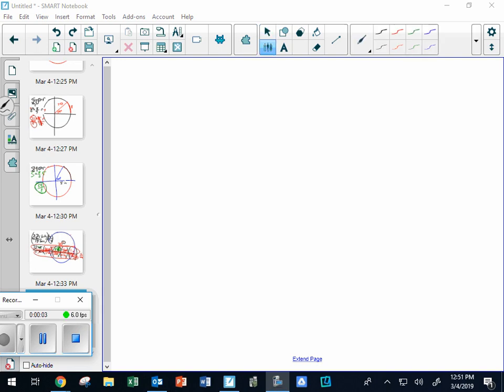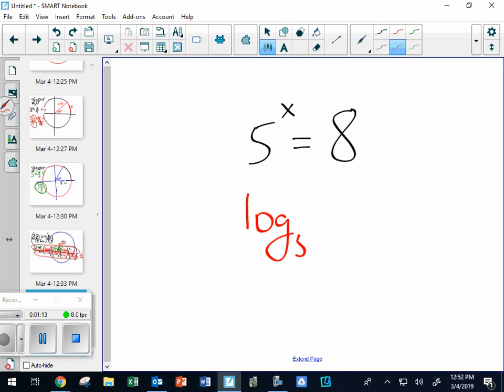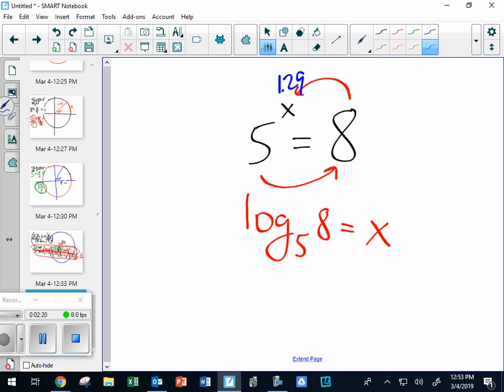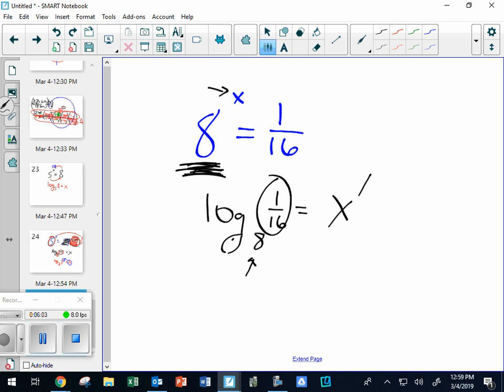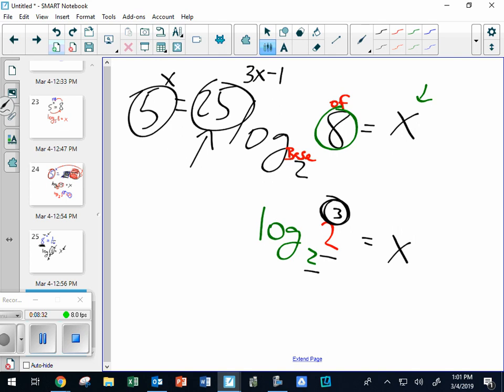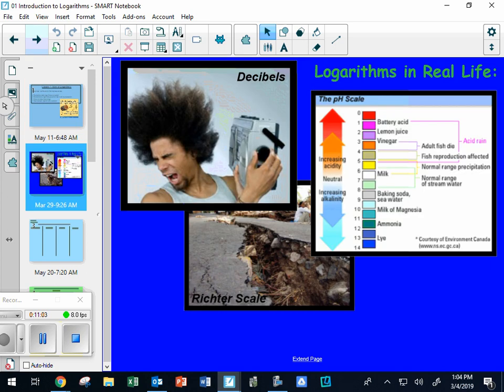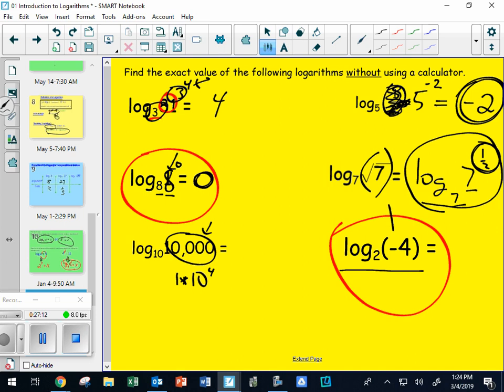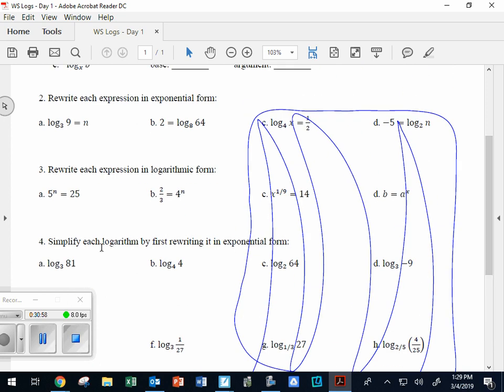March04 HHA Logs Day 1